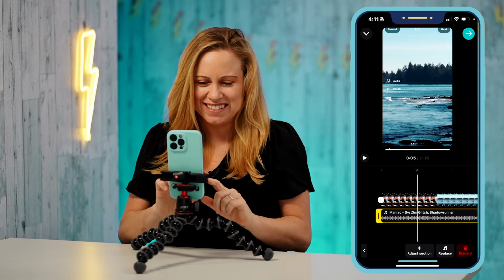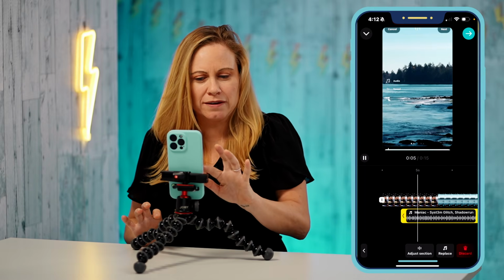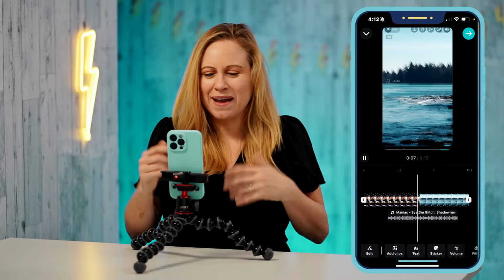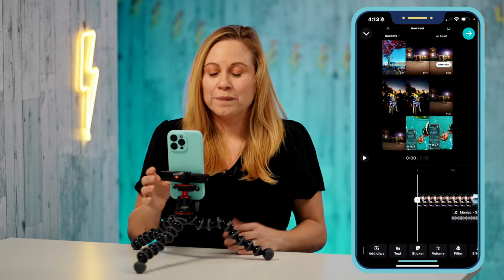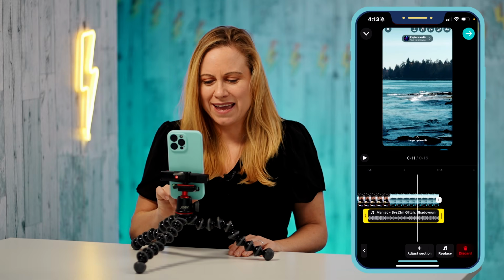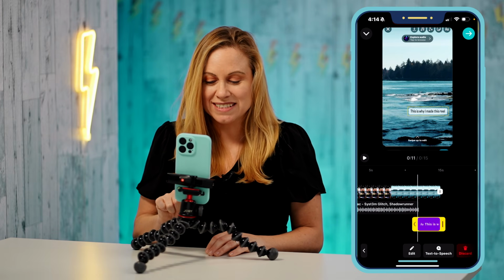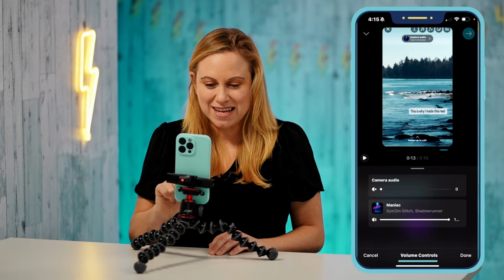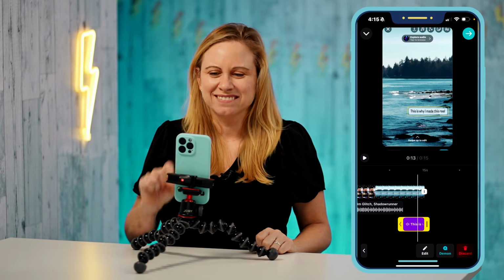How to Change Instagram Music Length in Reels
Did you know that you can now edit music length in Instagram reels, you used to need to use another app to adjust the length of music in Instagram Reels but now you can do it all within the Instagram Reels editor. In this video I'm going to show you how to adjust music length in Instagram Reels so that you  can add more creativity to your next reel.

0:00 Intro
0:39 How to Change Music Length In Reels
2:44 How to add Computer Voice in Reels